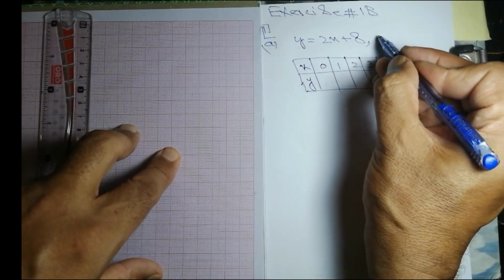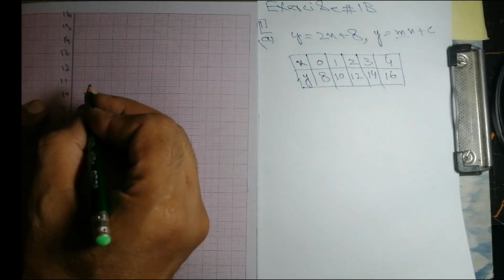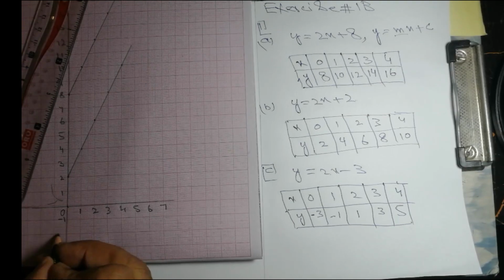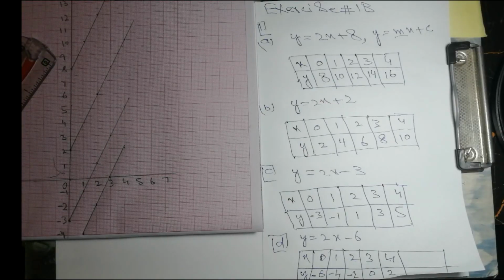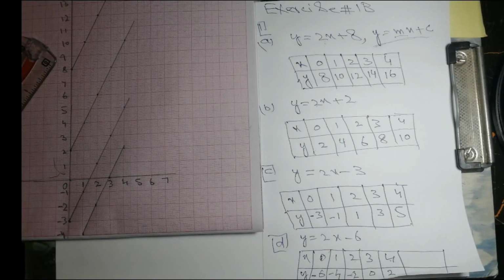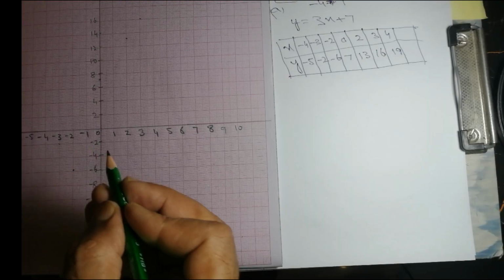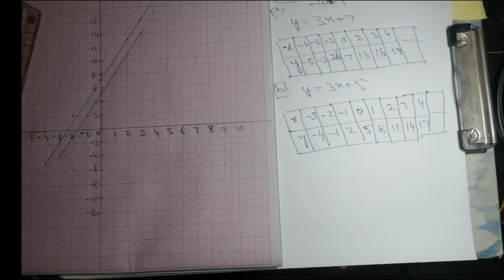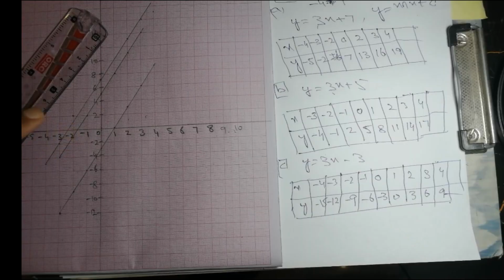Ex#1B Book 2 Part 1/3 | Oxford Think New Syllabus Mathematics 8th Edition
Ex#1B Book 2 Part 1

IGCSE Maths
GCSE Maths